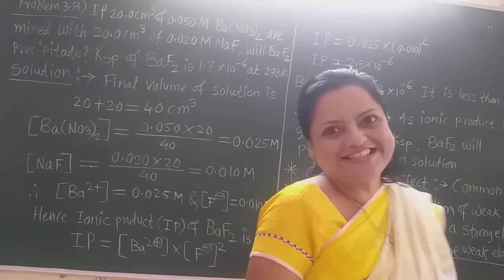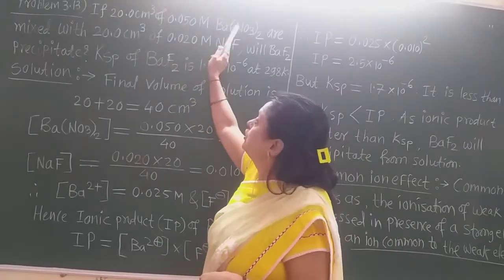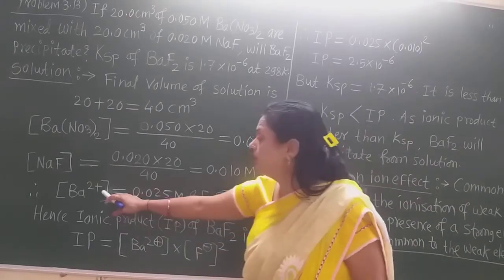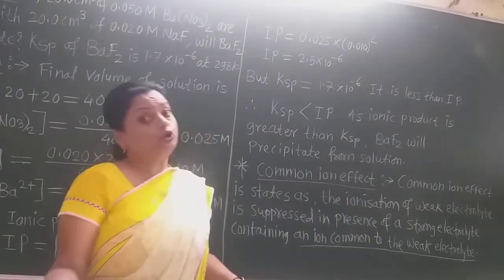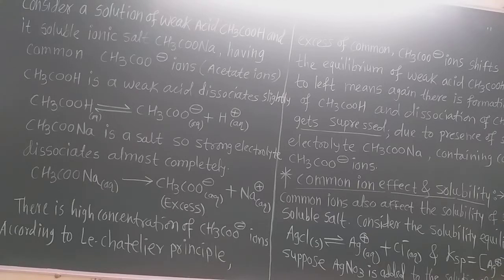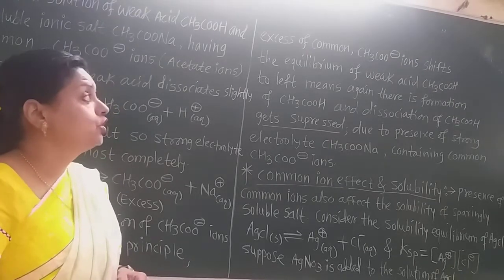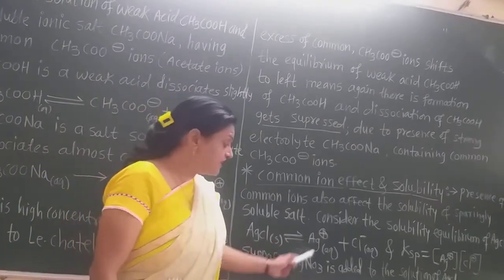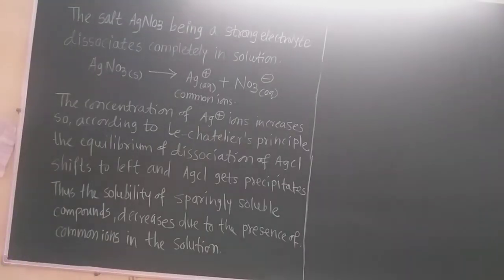12 sci.chapter no.3 Common ion effect